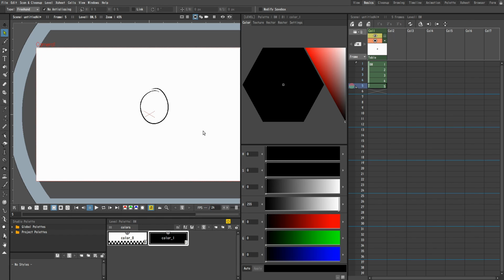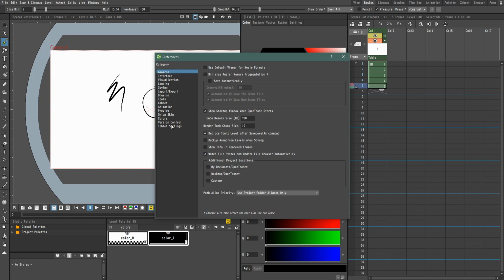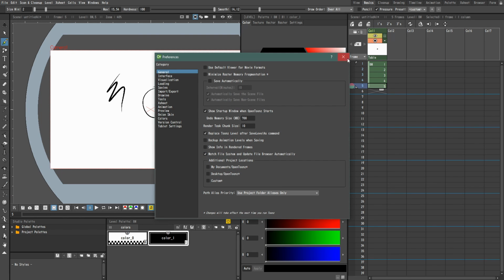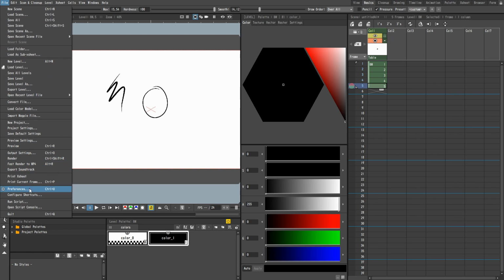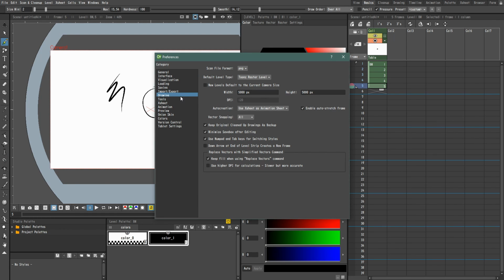Opentoonz 1.3- Copying frames